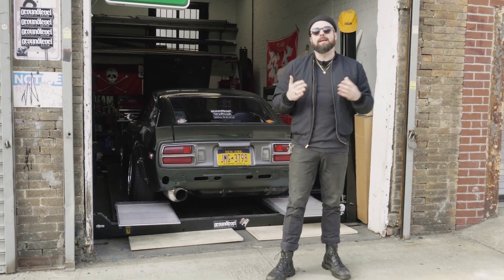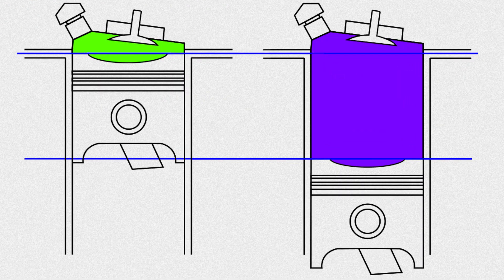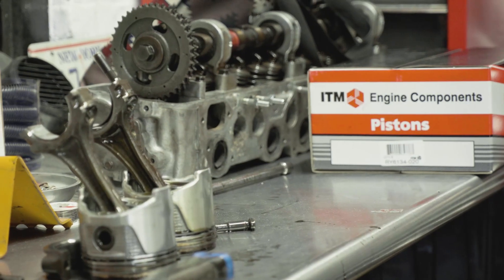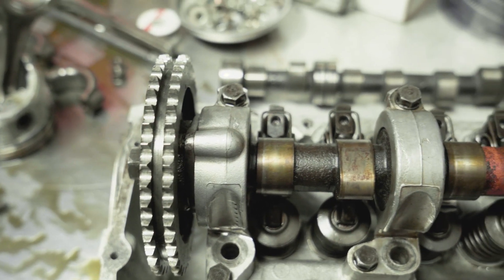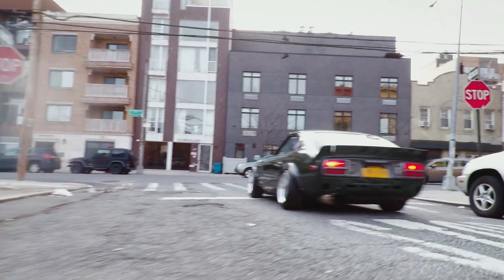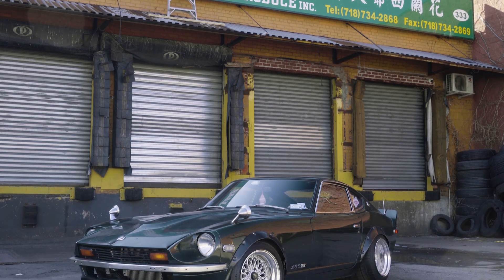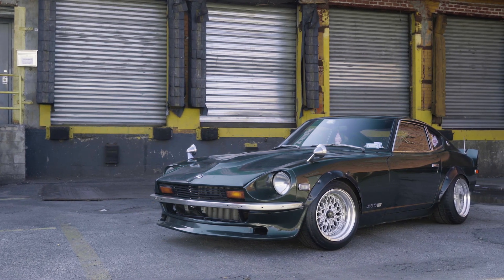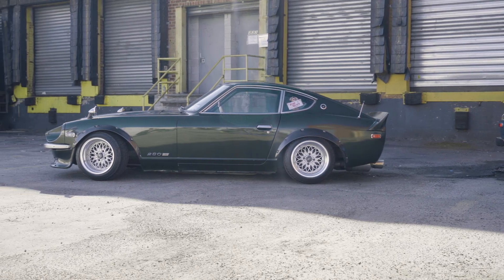Project L-Series: A Bored L28 Motor With Exciting Potential!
Upon further inspection of his Craigslist Datsun motor, John (@thegroundlevel) decides what steps to take in order to bring this L-Series rebuild to the next level. In this episode, John expands further on the ideas of WHY & HOW building this L28 is the right choice for his Datsun 280Z.

We discuss things such as compression ratios, cam choices, and street tuning a classic car. Also, we take a look on how certain small choices can lead to big departures from stock in looking at another Z-Car owned by our friend Pete (@pndapocket).

00:36 - $800 Craigslist Motor Recap & Compression Ratio Explained
01:55 - Removing The Pistons
02:58 - Dished v.s. Flat-top Pistons: Visual Comparison
03:12 - Sending Out Block For Hot Tank
03:45 - Valve Job Done By Previous Owner!
04:32 - Explaining Cam Choices
07:02 - @thegroundlevel's Z v.s. Bone Stock 280Z